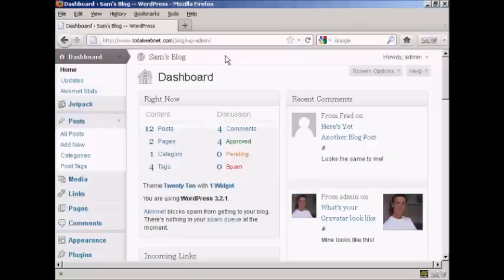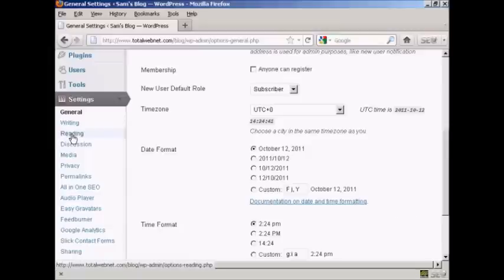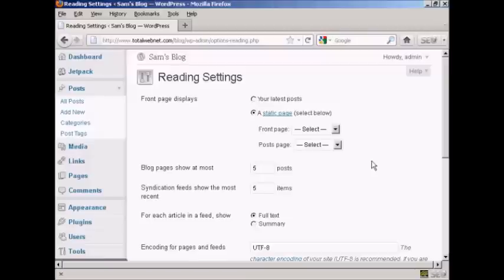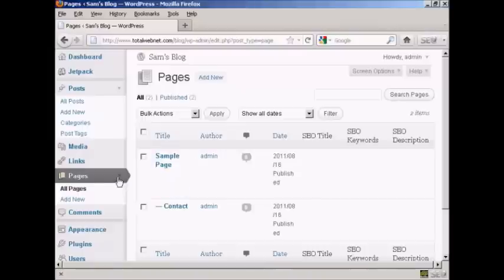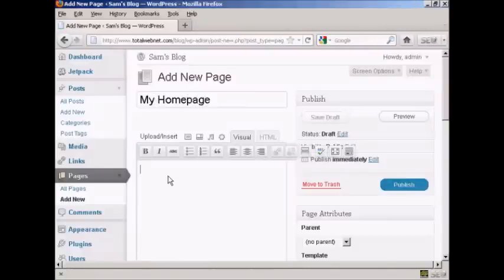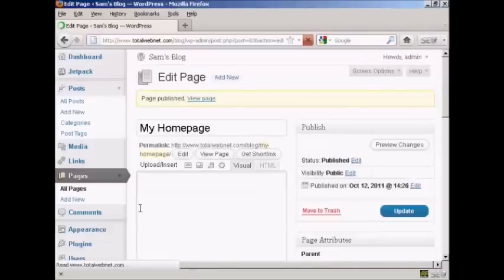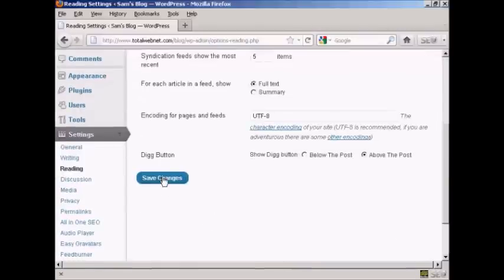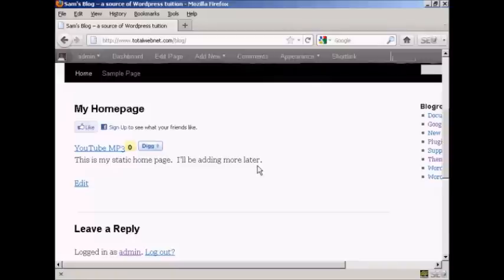How to Set A Wordpress Page As Your Blog's Home Page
You can use WordPress as a regular website instead of a blog. This video will show you how to create a static homepage.